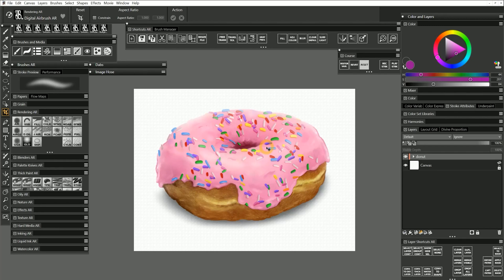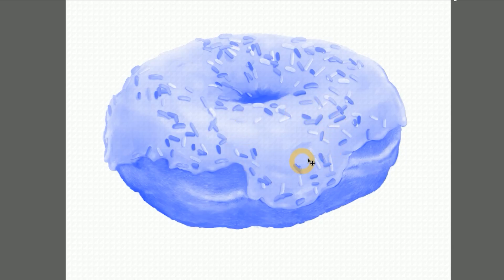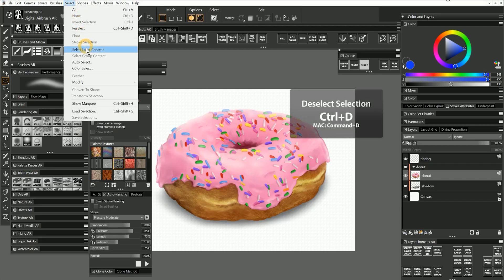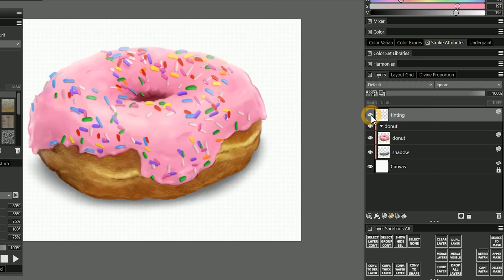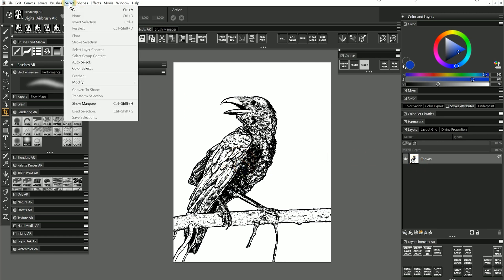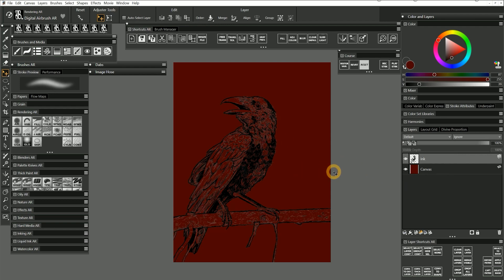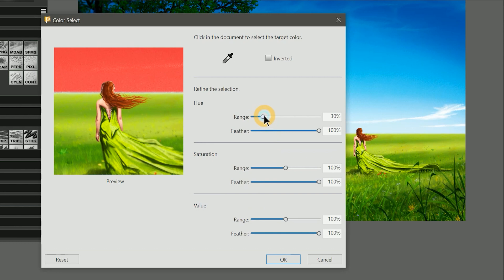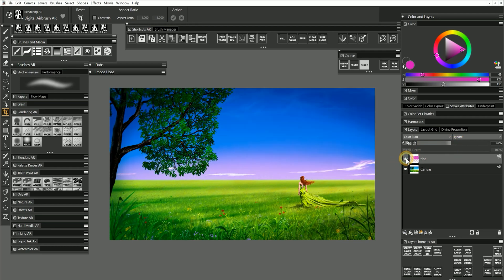Auto Select: How to Remove Line Art from a Background - Corel Painter Tutorial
Learn how to use the Auto Select and Color Select features in Corel Painter to automatically select elements of an image based on their brightness or color. I'll even show you how to separate line art from a white background. Version shown is Painter 2022.

00:00 - Intro
00:25 - Auto Select: Image Luminance
01:05 - Auto Select: Original Luminance
01:55 - Auto Select: Current Color
02:28 - Auto Select: Paper Luminance
02:46 - Inverting Auto Select
02:59 - Removing Lines Merged with Solid Background
04:18 - Color Select